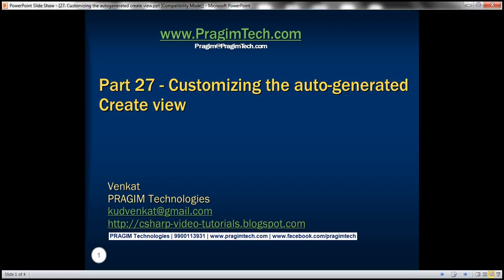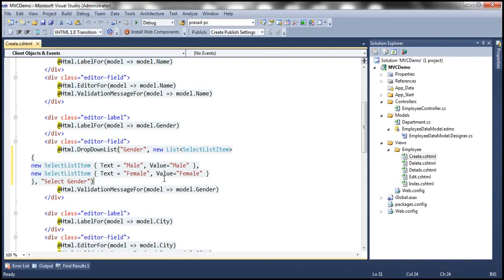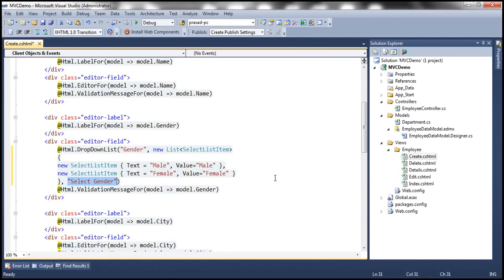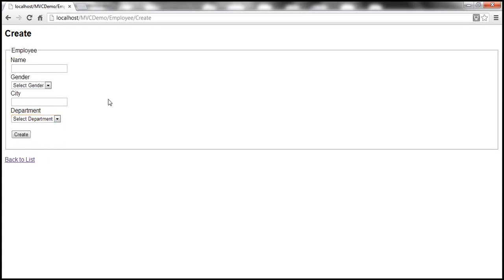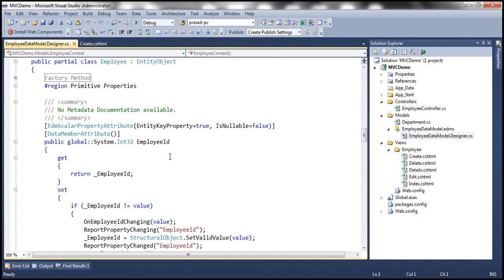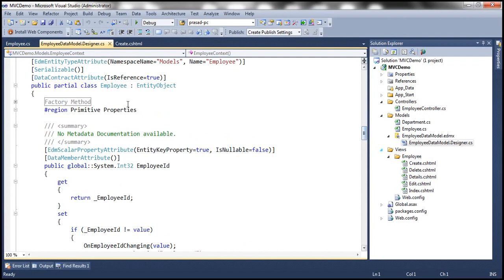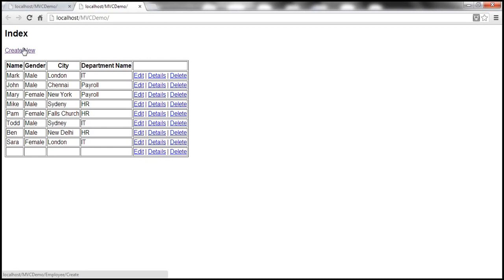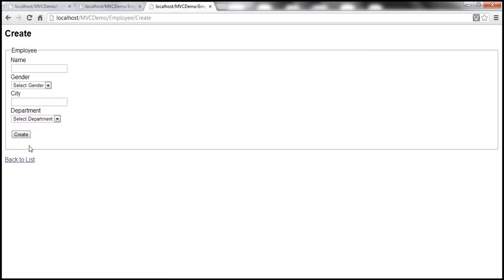Part 27 Customizing the autogenerated create view